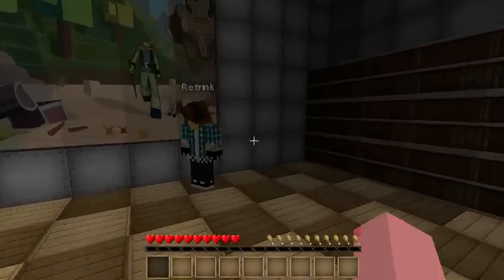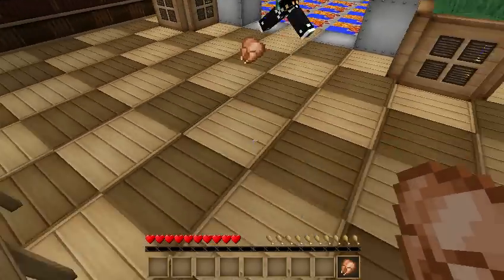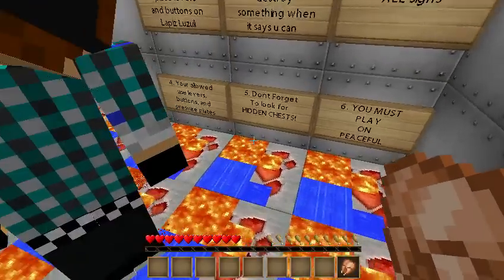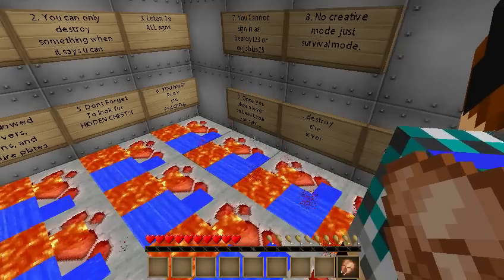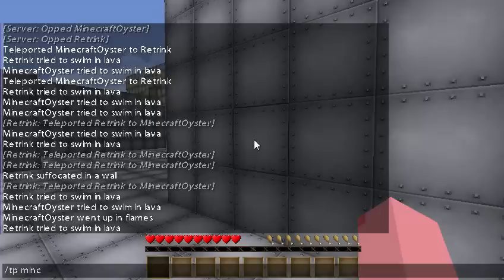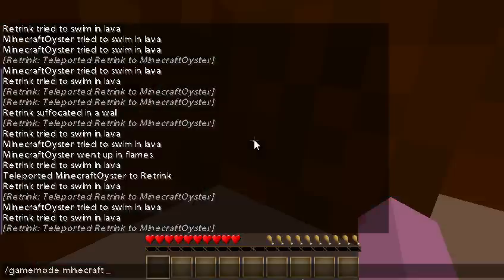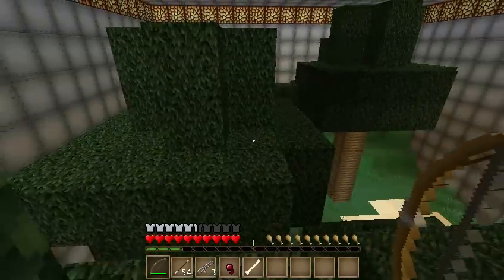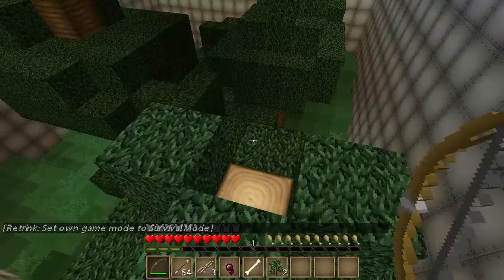MInecraft - The Scientist Adventuremap Part 1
Hey guys this is our first adventure map! I hope you like it! Sorry video is so quiet ill fix it next vid! and find bowking747's channel